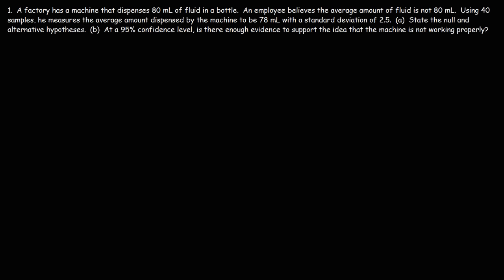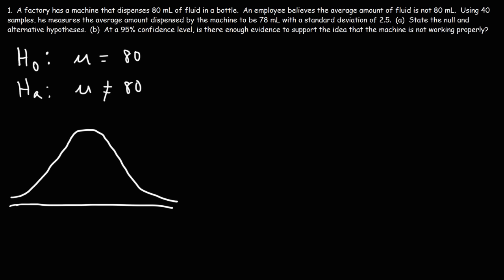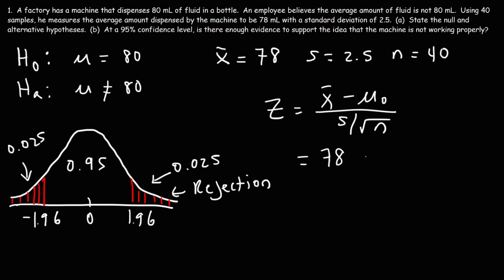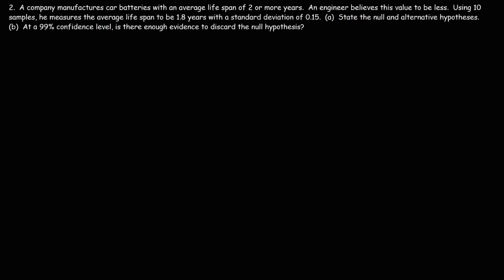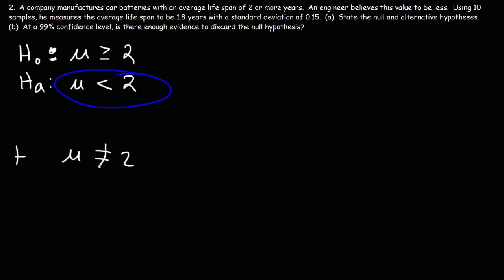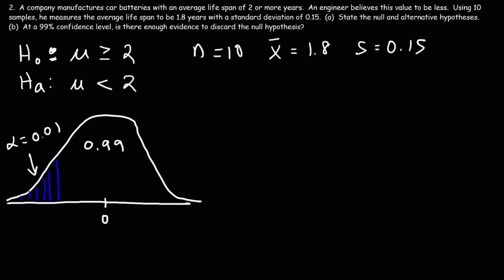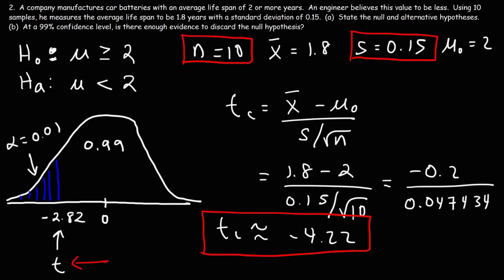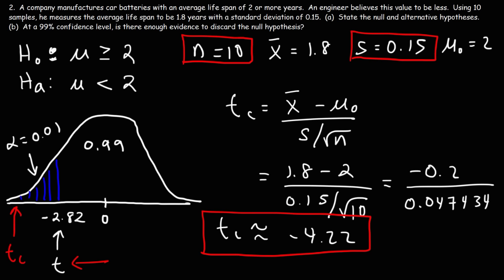Hypothesis Testing Problems - Z Test & T Statistics - One & Two Tailed Tests 2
This statistics video tutorial provides practice problems on hypothesis testing.  It explains how to tell if you should accept or reject the null hypothesis.  It gives two examples - one involving the z-test and the other involving the t-test or t-statistic.  One of those examples include a one tailed test and the other contains an example of the two tailed test.